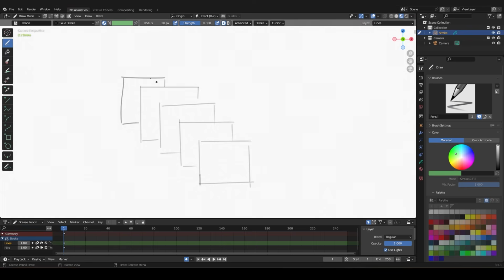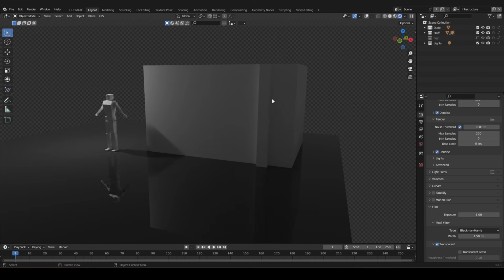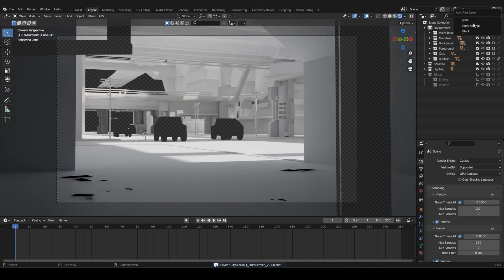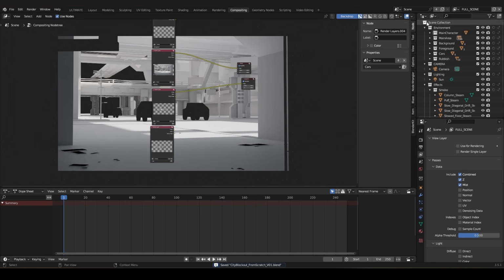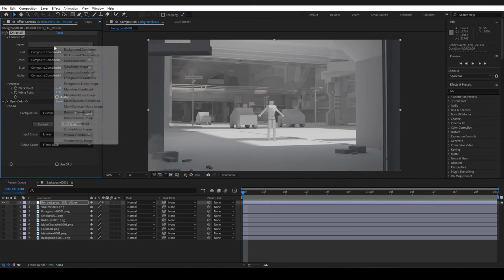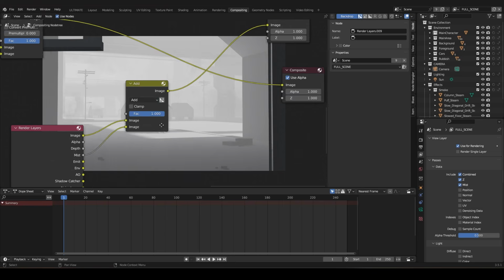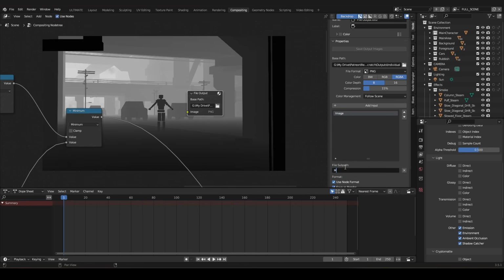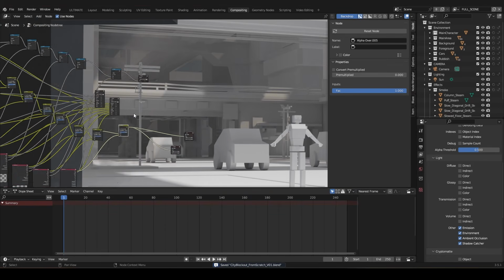How to use render layers in blender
Good afternoon.
This is my approach to rendering in render layers.

The main focus and purpose of this is to help with the efficiency and handling of renders, especially large intense scenes or if you have a pc that struggles to handle rendering.

0:00 Intro
0:17 Render layers explanation
1:50 Setting up your scene
2:50 Holdout/Indirect explanation
4:24 Setting up render layers
9:20 Blender compositor
11:33 After effects compositing
14:38 Blender render passes
19:48 More after effects stuff
22:27 Have a nice afternoon :)